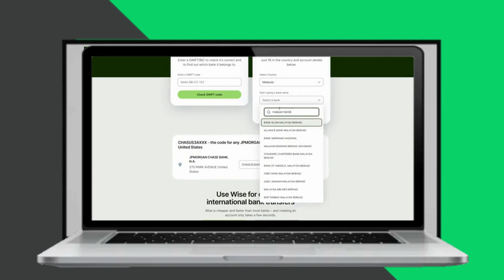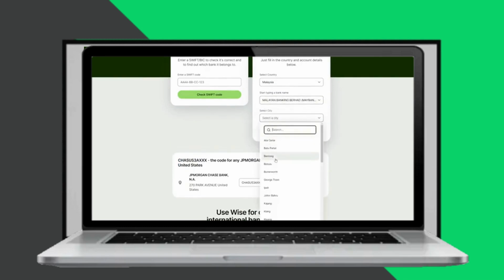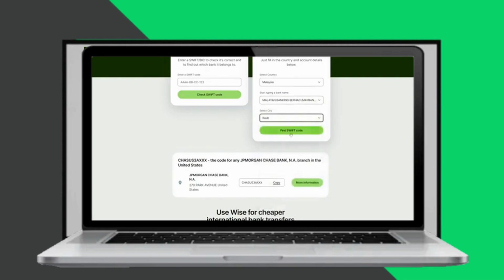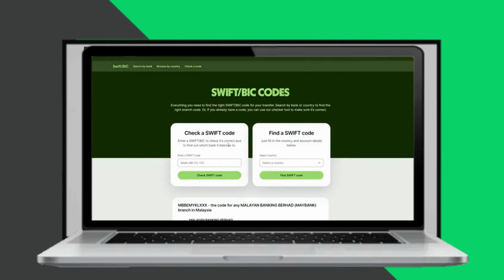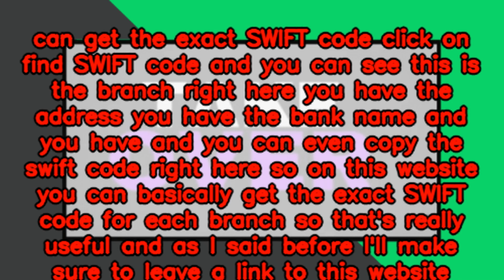How To Get Maybank Swift Code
HOW TO FIND MAYBANK SWIFT CODE

In this video we show you HOW TO FIND MAYBANK SWIFT CODE. If you want to know HOW TO FIND MAYBANK SWIFT CODE then this is the perfect tutorial for you.